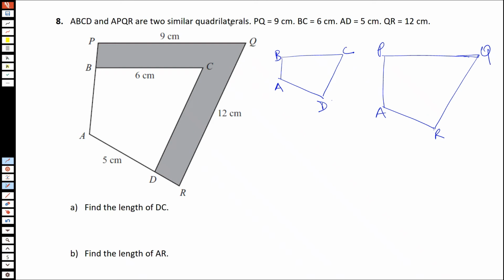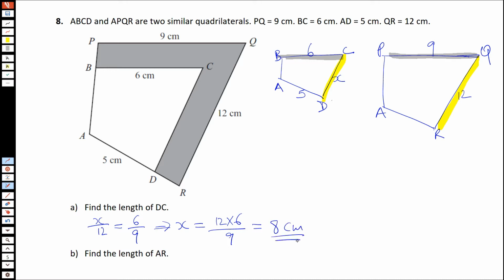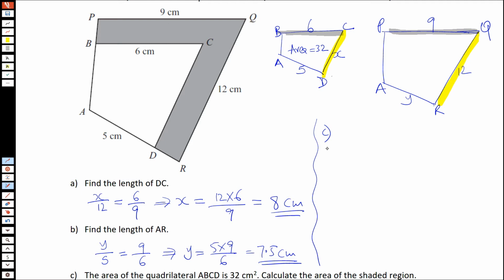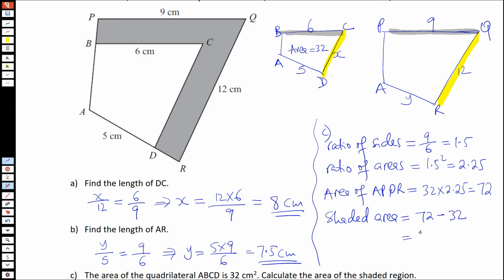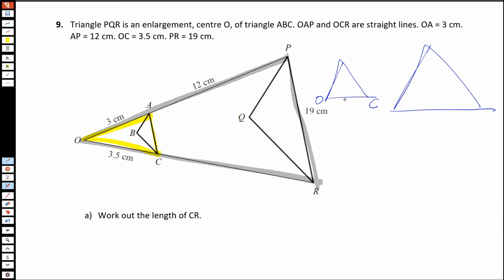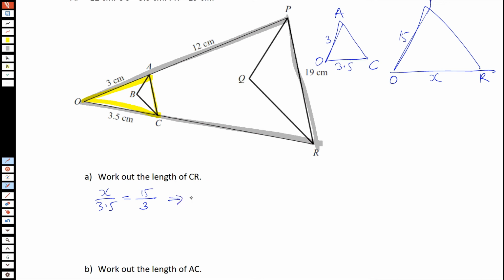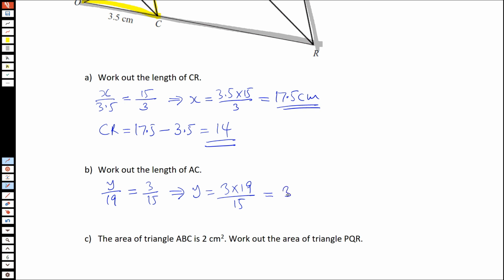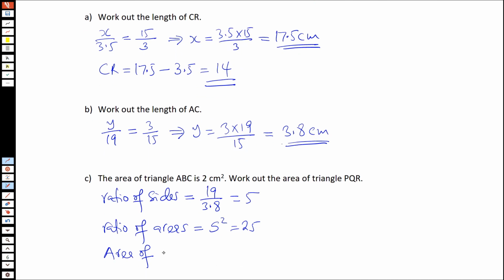Areas of similar shapes (4 of 5)